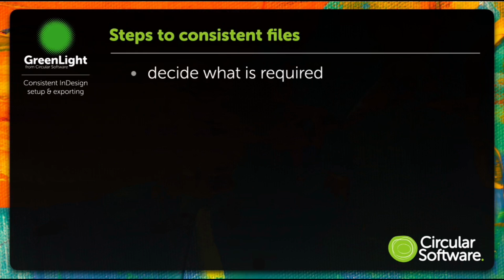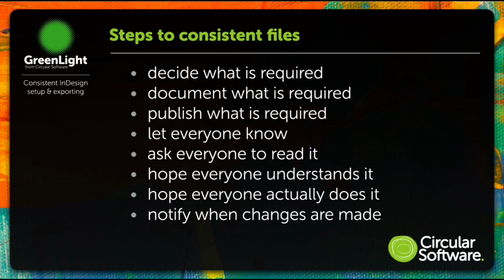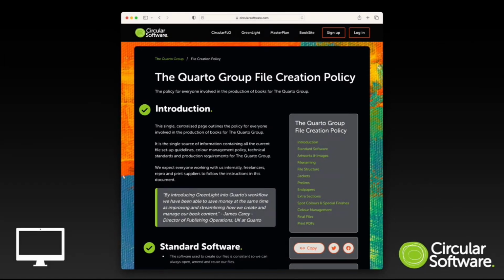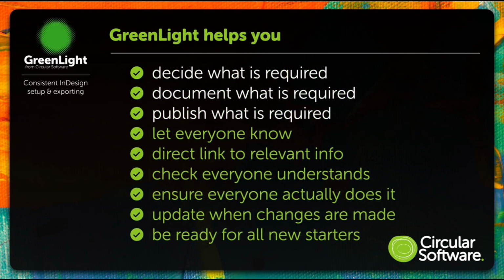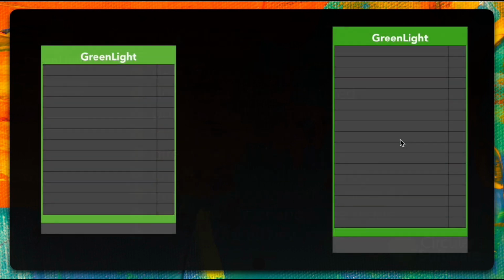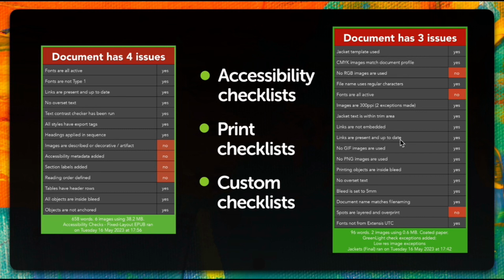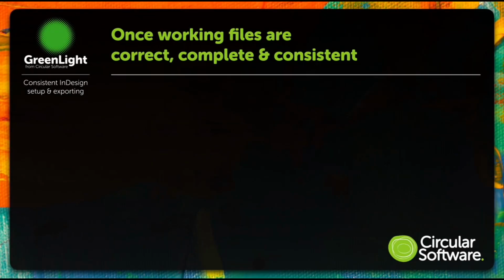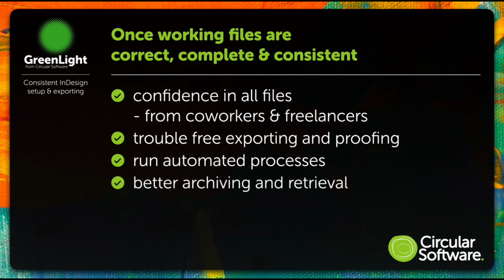What is GreenLight?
A short presentation to explain what GreenLight is and how it helps publishers.
Circular Software.